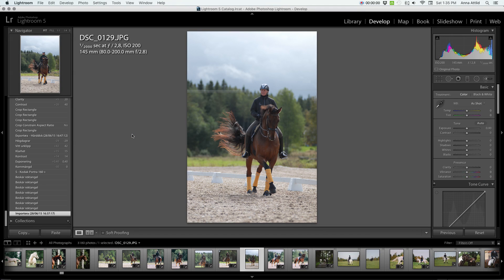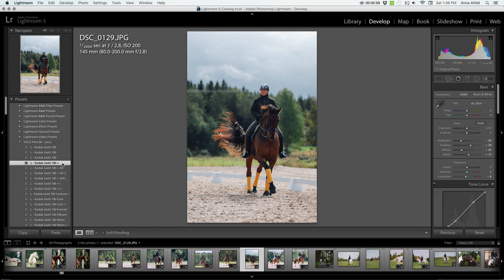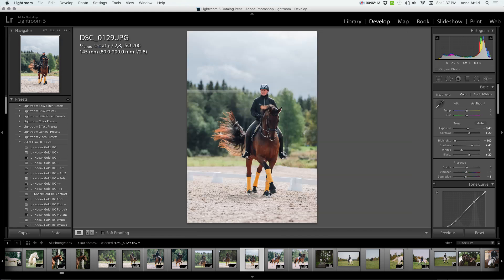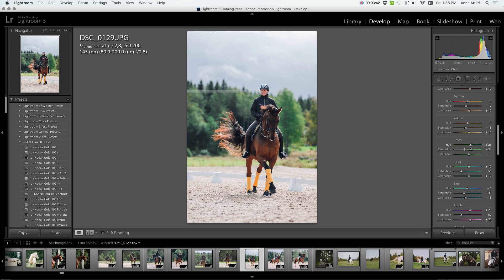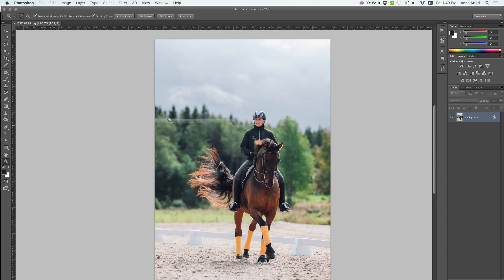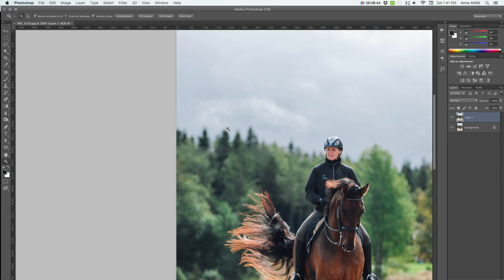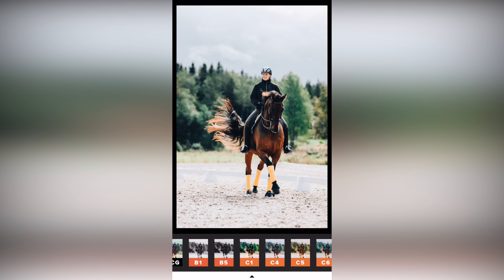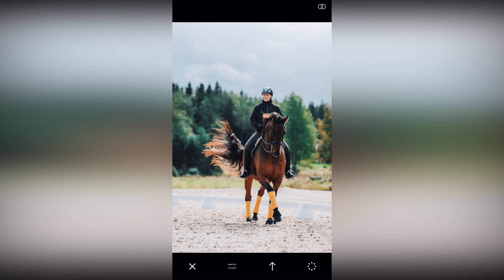TALK THROUGH EDIT #3 | Equine Photography - Before and after | Lightroom, Photoshop, VSCO Cam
A talk through tutorial of my editing of this photo, all done in Lightroom 6, Photoshop CS6 and VSCO Cam. I have a new microphone and new recording software, so bear with me while I figure it all out haha.

More fun stuff coming soon!

Software used:
VSCO Cam

VSCO presets used:
VSCO Film 00 - Kodak Gold 100 +
VSCO Cam filter C8 (The Chromatic Collection)